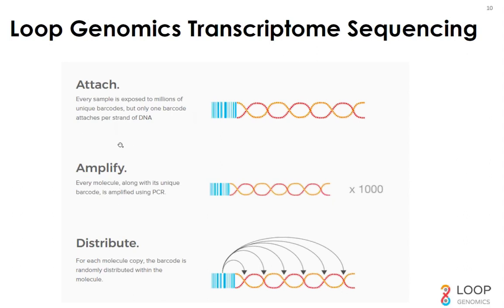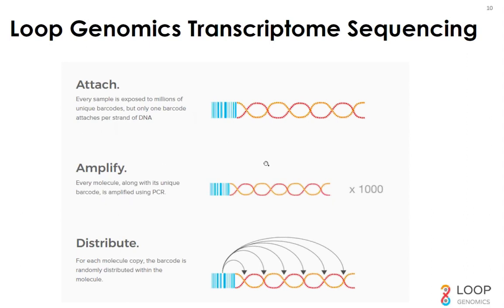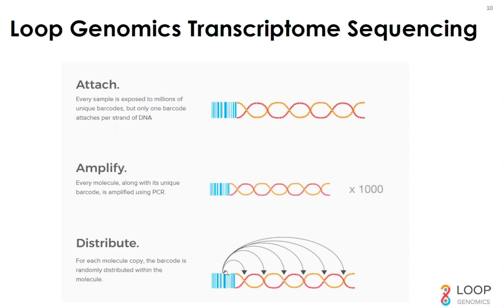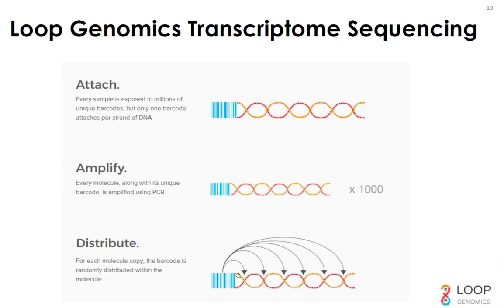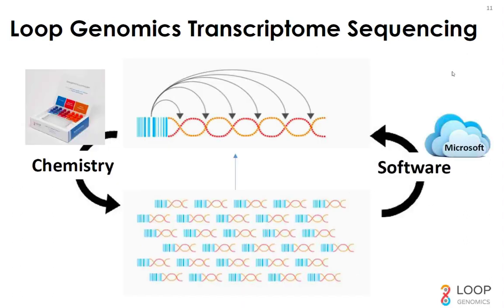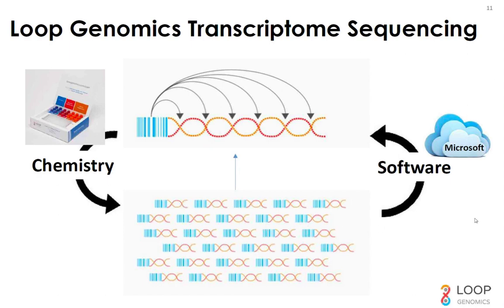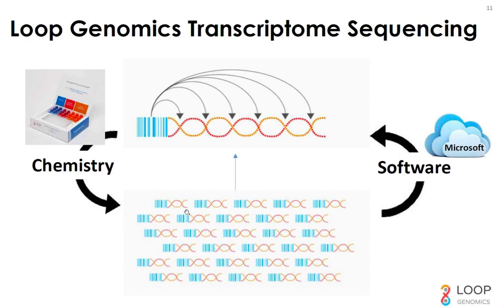Loop How Our Tech Works 5 minute clip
Over view of how the Loop Platform works